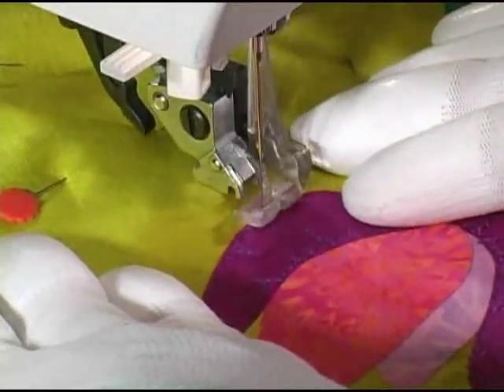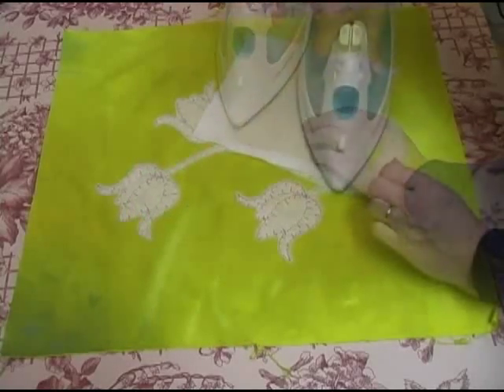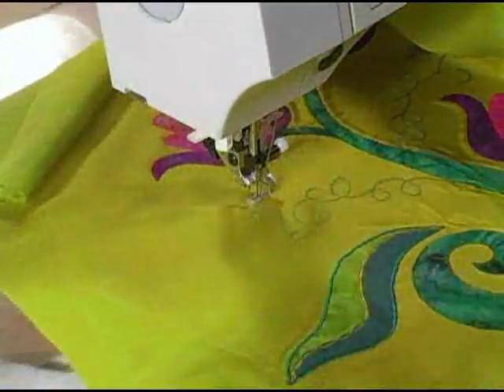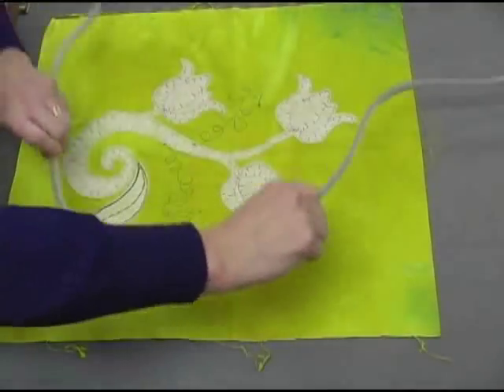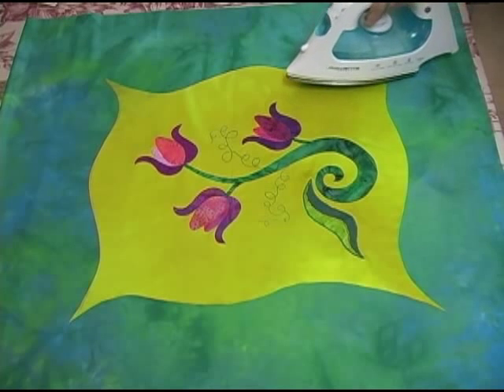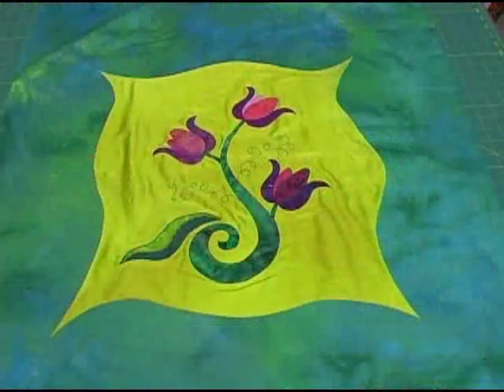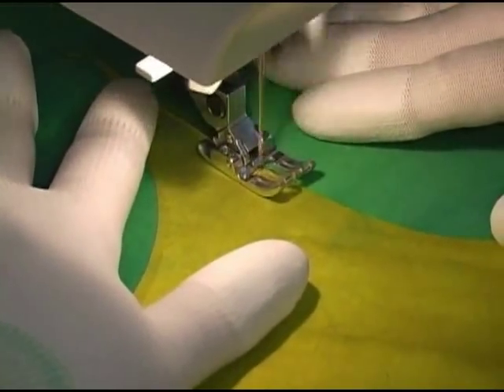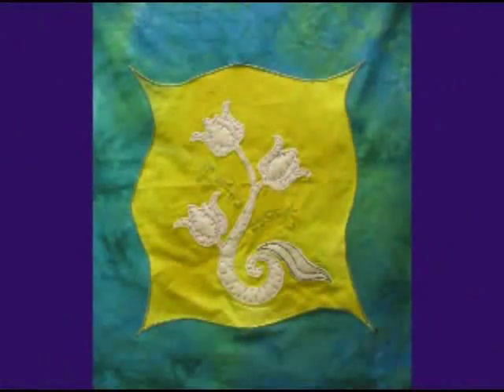Free Motion Quilting, Intermediate Tutorial 2 (of 2)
A two-part intermediate level tutorial on free motion machine quilting, using a home domestic sewing machine.